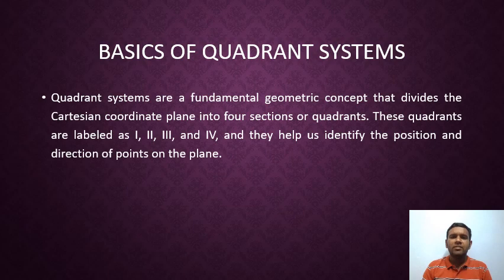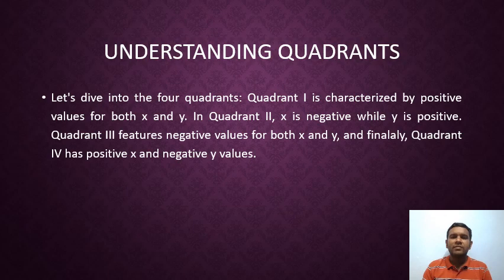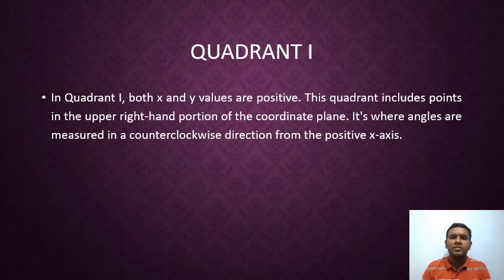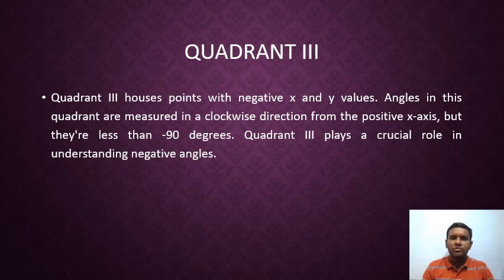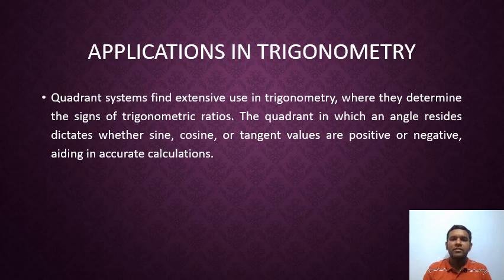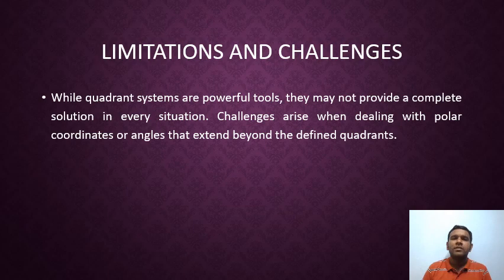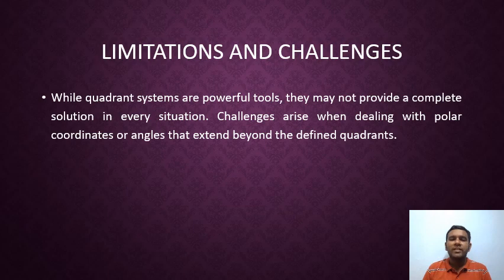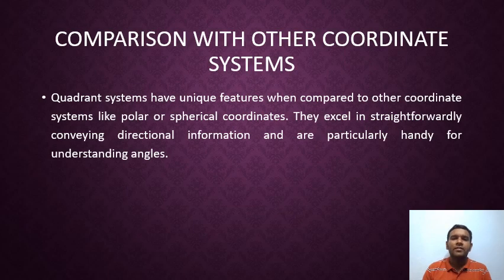Quadrant Systems || CAED || Bharath M